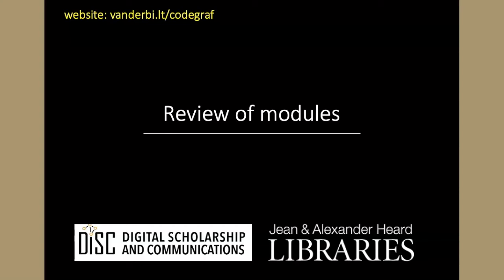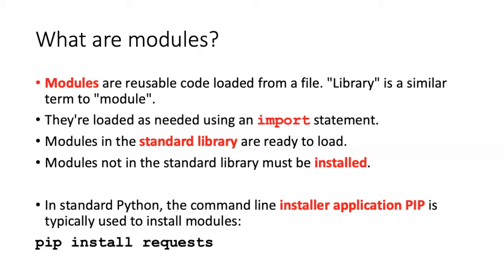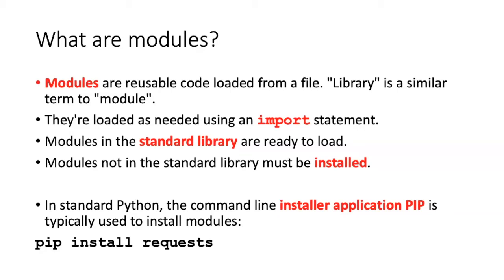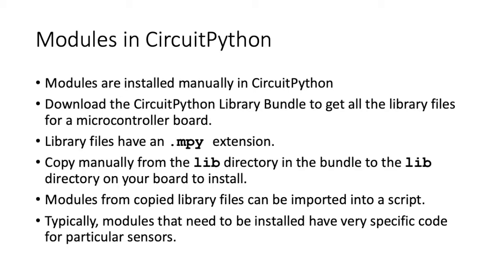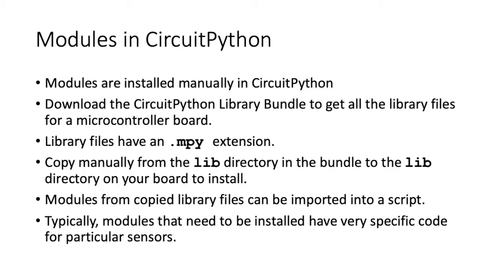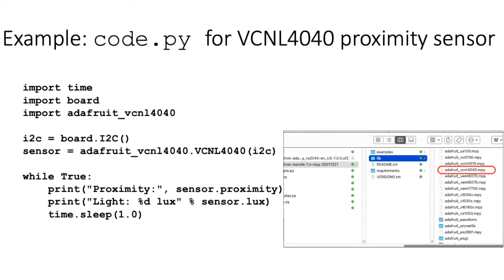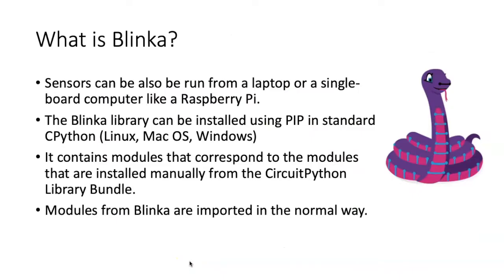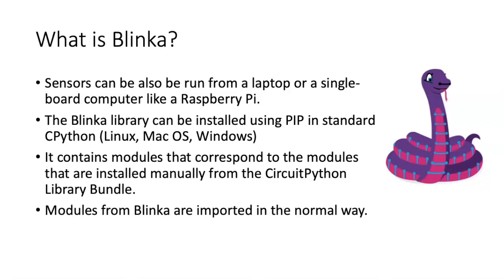038d Modules in CircuitPython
Reviews modules and discusses how modules are installed and loaded in CircuitPython.